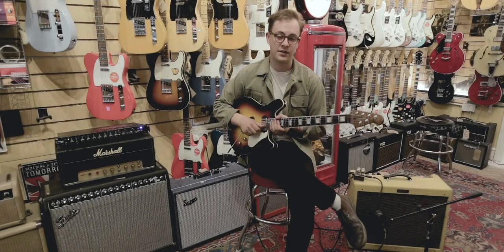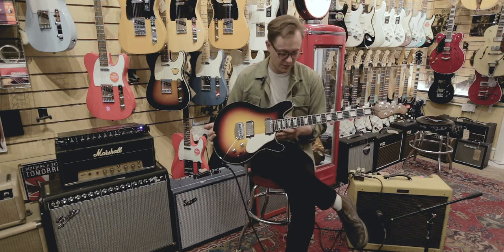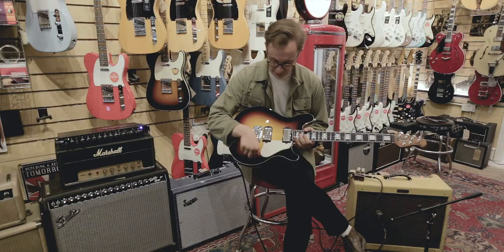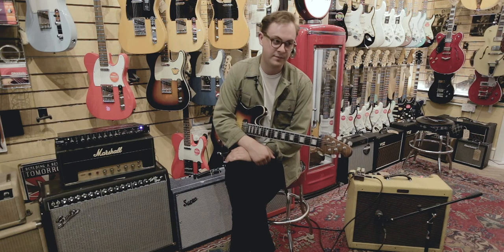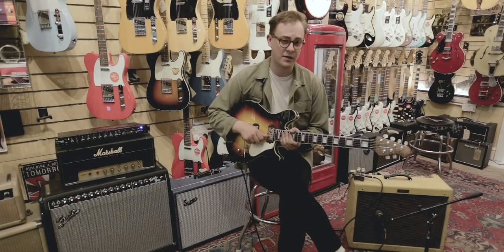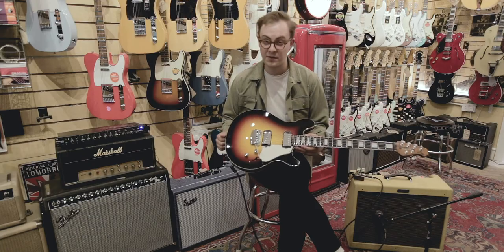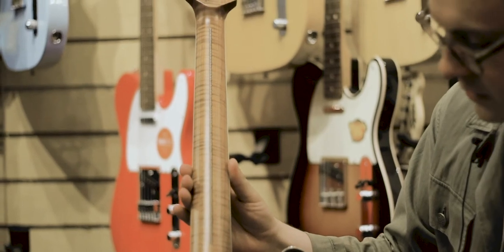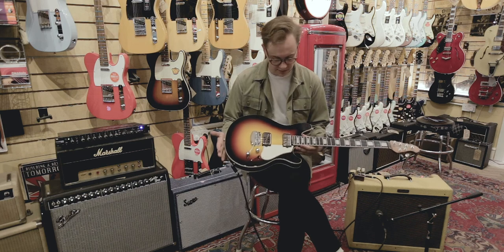Music Man BFR James Valentine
It's a great day here at Regent Sounds, thanks to this stunning instrument. Say hello to this very special guitar: the Ernie Ball Music Man BFR (Ball Family Reserve) James Valentine, limited to a run of only 45 pieces, worldwide. Each guitar is signed by James Valentine himself, and this example is presented in an absolutely gorgeous Target Burst finish, complete with a double-bound ash body.

It does’t get much classier than this! While we all know the production Valentines to be superlatively made guitars, there are so many small details on this that make it a little bit extra special. For example, not only do we have a roasted flame maple neck, but this example also sports an ebony fingerboard, block pearloid inlays, and is double-bound, just like the body.

Electronically, the guitar boasts a pair of Music Man Custom pickups - a humbucker with a push/pull pot-governed coil split, and a staggered pole single-coil in the neck and bridge positions, respectively. Combine this with a second push/pull pot for an active, on-board gain boost, and you have a fully-fledged, sonic powerhouse of an instrument that exudes quality down to the final detail. Hardware-wise the guitar has a Music Man synchronised tremolo, with a set of 6 locking Schaller machineheads.

There is literally nothing to dislike about this exceptional guitar. With only 45 pieces available worldwide, come in to Regent Sounds this week, and be one of the first to try out this limited-run Valentine, and be prepared to be blown away.

The guitar was played through a Fender Blues Deluxe, mic'd with an sE V7 dynamic microphone, running in tandem with a Vemuram Jan Ray overdrive pedal, for our driven tones.

The Regent Sounds crew